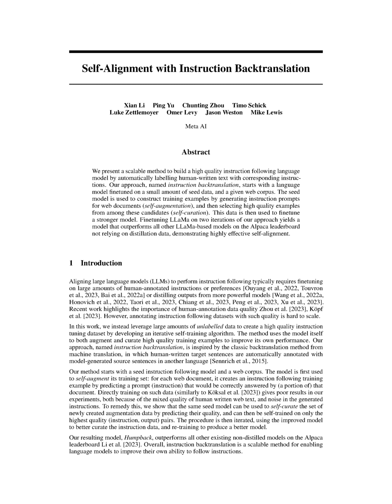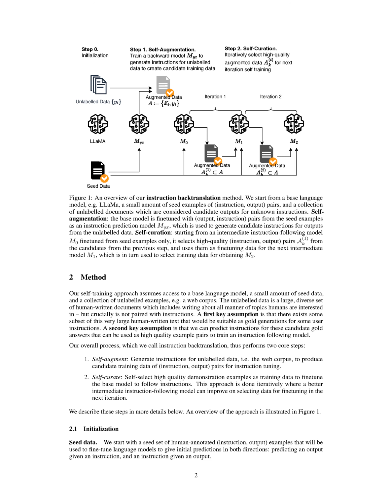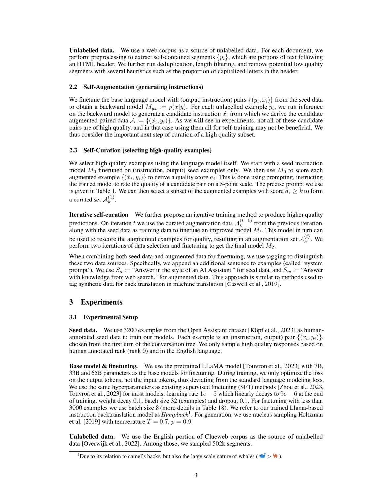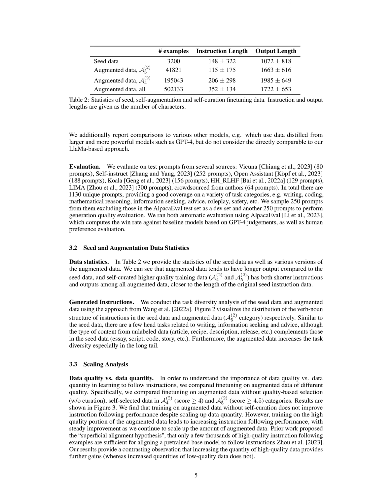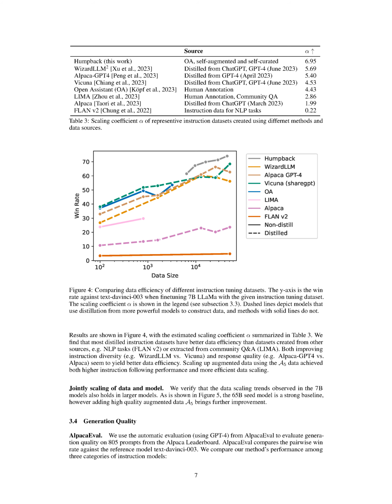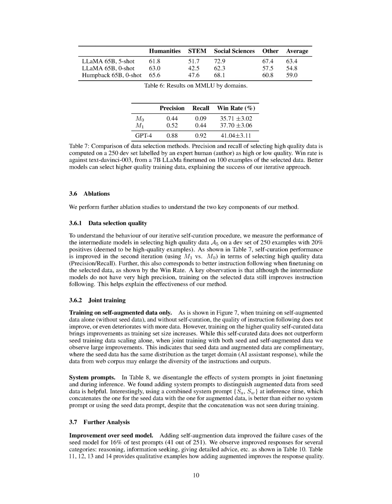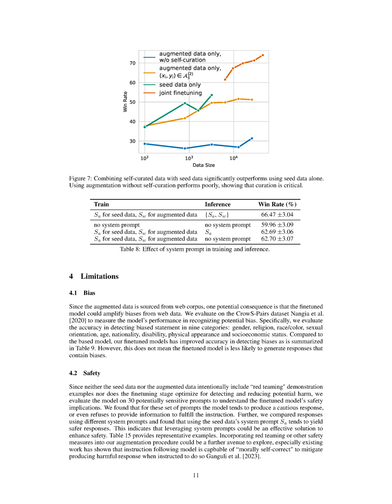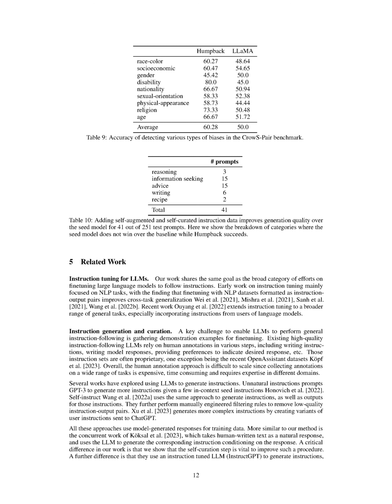Self-Alignment with Instruction BackTranslation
The paper presents a scalable method for building a high-quality instruction following language model by automatically labeling human-written text with corresponding instructions. The approach involves self-augmentation and self-curation to generate training examples and finetuning the model. The resulting model outperforms others on the Alpaca leaderboard.

00:00 Section: 1 Introduction
02:34 Section: 2 Method
04:54 Section: 2.2 Self-Augmentation
07:39 Section: Seed data.
10:12 Section: Evaluation.
13:47 Section: Data scaling efficiency.
16:25 Section: Human Evaluation.
19:21 Section: Training on self-augmented data only.
22:48 Section: 4.2 Safety
26:14 Section: Self-alignment.